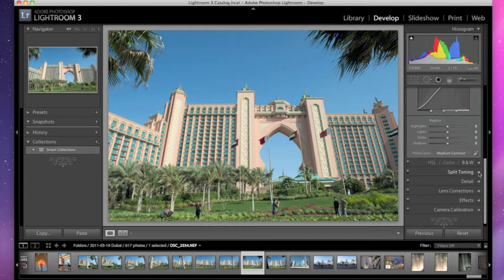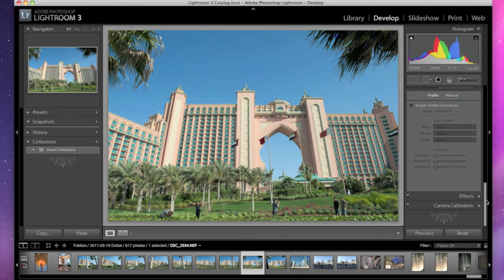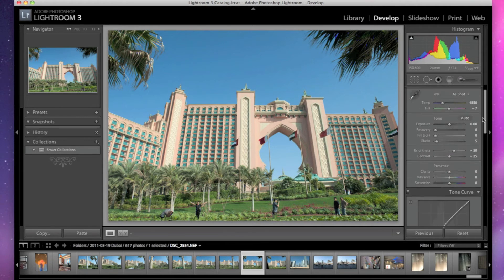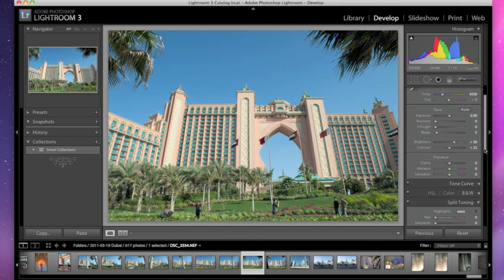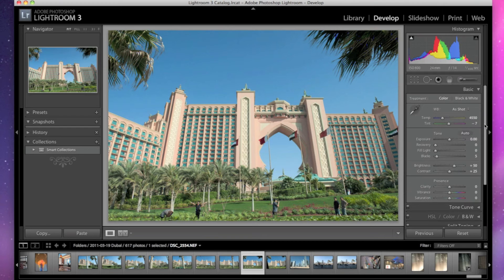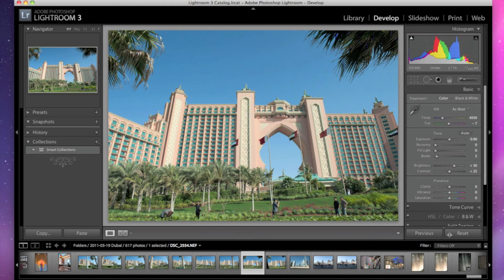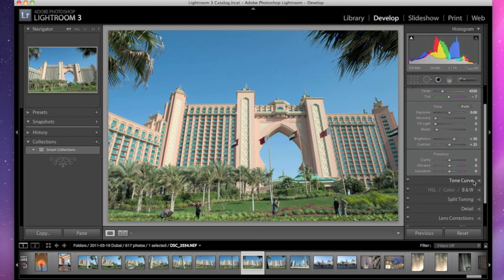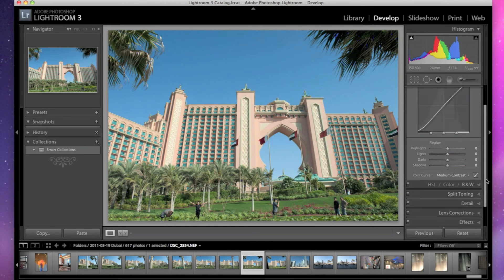Solo Mode in Lightroom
How to use the Lightroom panels. Good one if you're having a small screen.